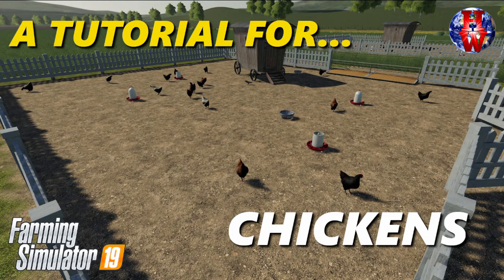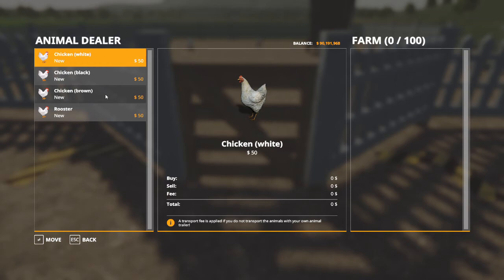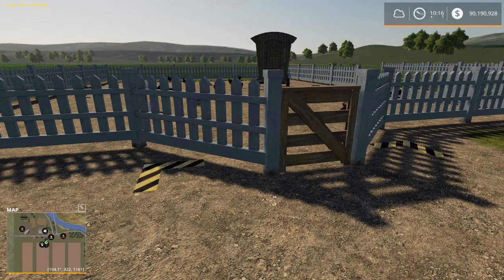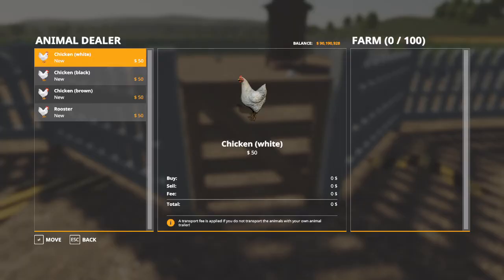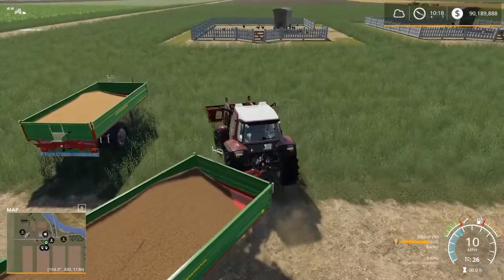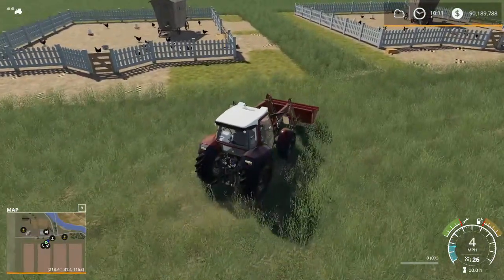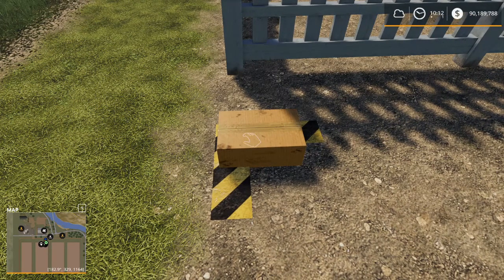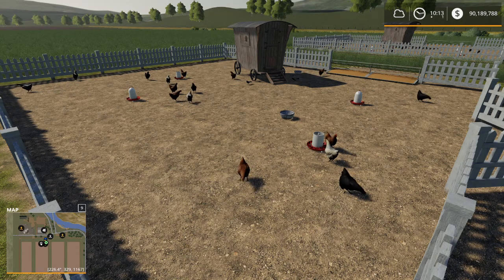CHICKENS - Farming Simulator 19 - FS19 Chickens Tutorial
In this tutorial we look at FS19's easiest animal - CHICKENS.  How do we buy them?  What do they eat?  Do I need roosters?  Do they need water?  I answer all of these questions and more!

 CHICKENS - Farming Simulator 19 - FS19 Tutorial

Look for more Farming Simulator 19 animals tutorials to come!